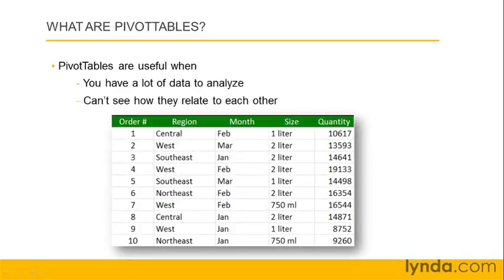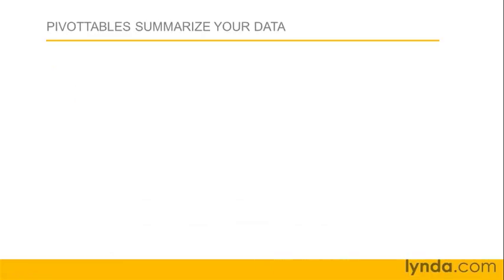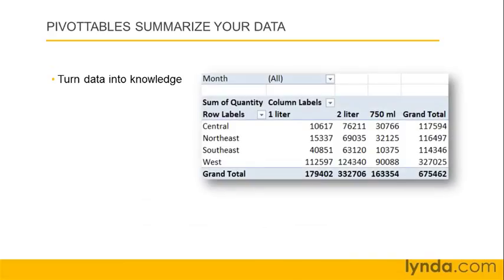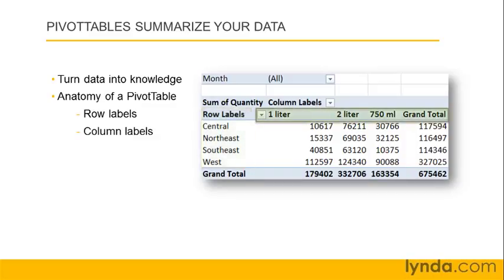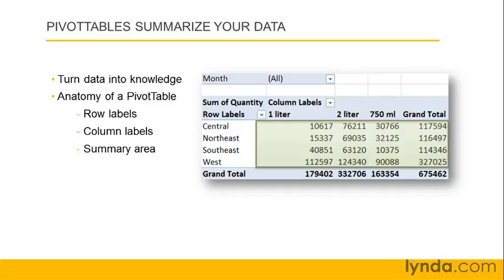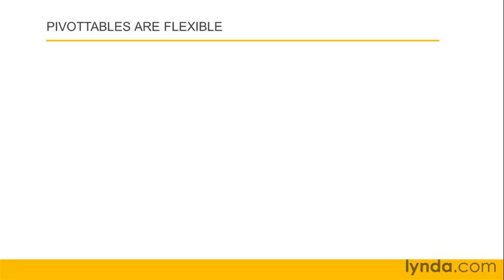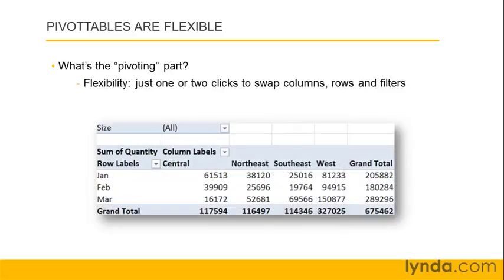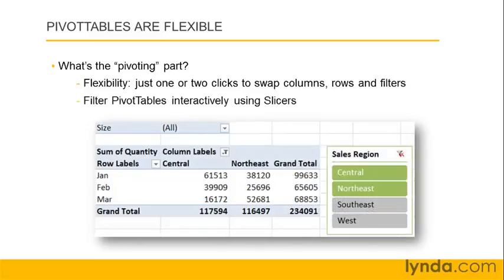11 1 Discovering PivotTables